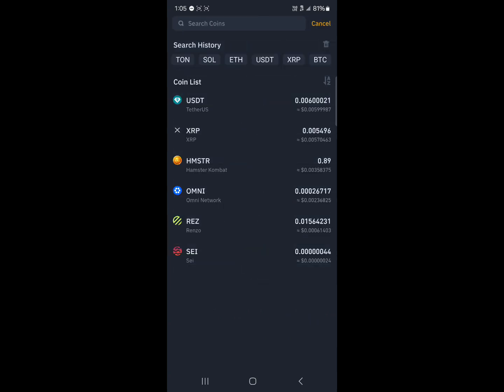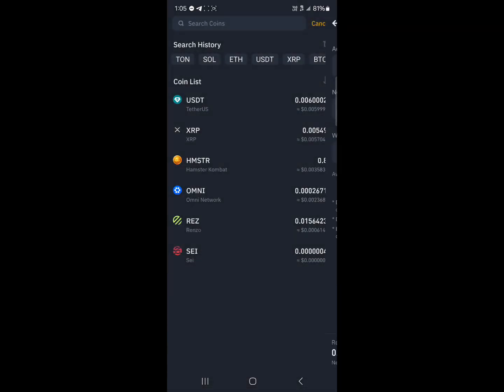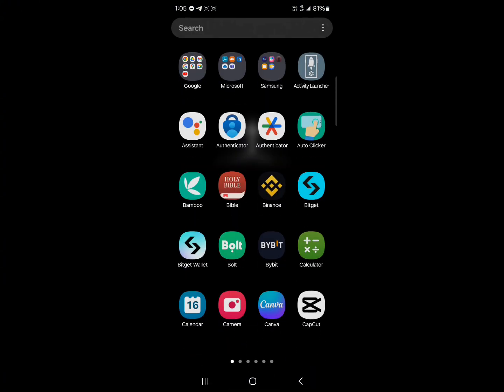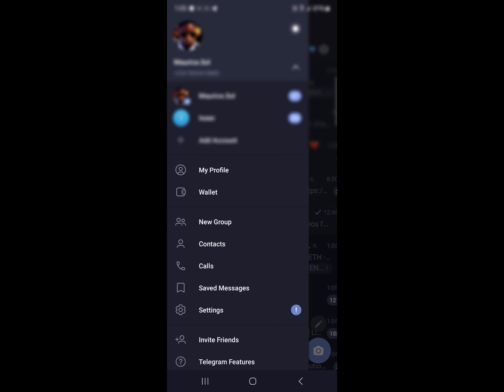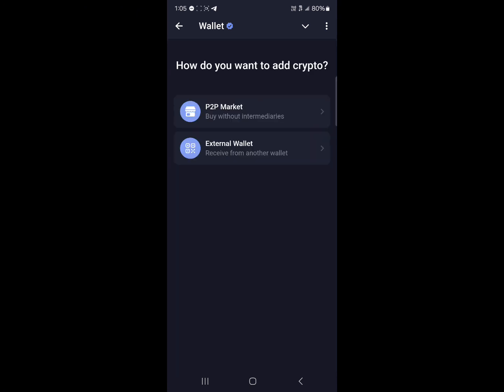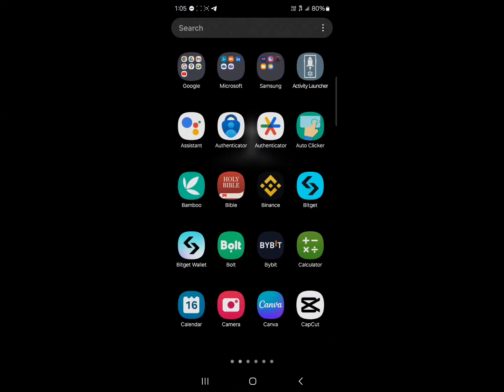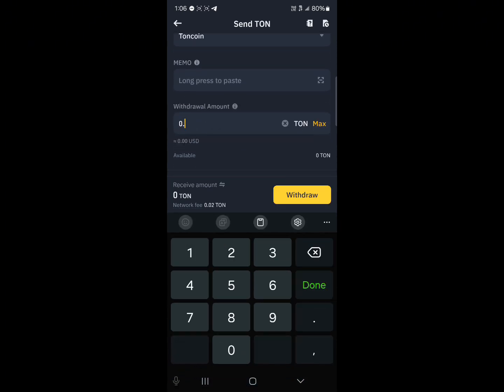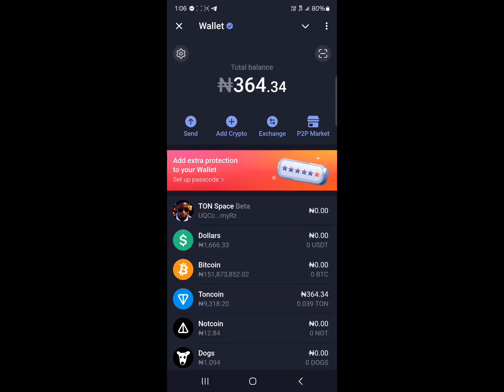How to Send TON From Binance to Telegram Wallet (Step by Step)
In this quick video I will show you How to Send Ton From Binance to Telegram Wallet (Step by Step). Don't have a Binance account yet?

Learn how to effortlessly transfer TON from Binance to your Telegram Wallet in this comprehensive guide. We'll walk you through the process step-by-step, ensuring a smooth and secure transaction. This video covers everything you need to know about sending TON from Binance to Telegram Wallet, including setting up your wallets, initiating the transfer, and confirming the transaction. We'll also discuss the benefits of using Telegram Wallet and compare it to other options like Tonkeeper. Whether you're new to cryptocurrency or an experienced user, this tutorial will help you navigate the process with ease. Discover tips for transferring other cryptocurrencies like USDT between Binance and Telegram Wallet or Tonkeeper. Stay informed about fees, processing times, and best practices for secure transfers. By the end of this video, you'll be confident in your ability to move your TON and other assets between Binance and Telegram Wallet efficiently. Don't miss out on this essential guide for managing your crypto assets across different platforms.